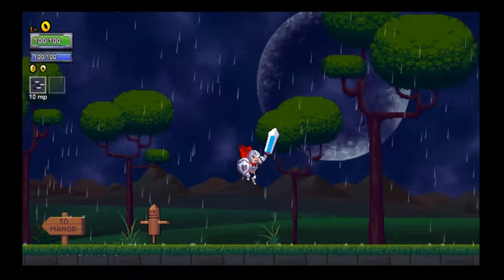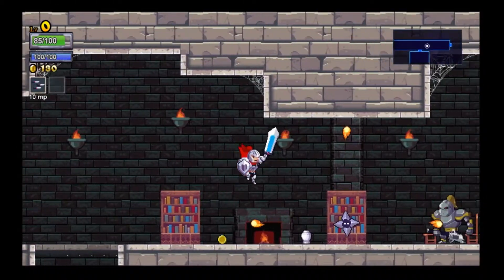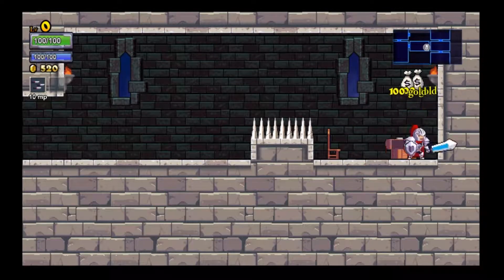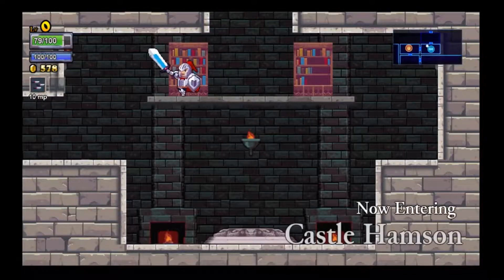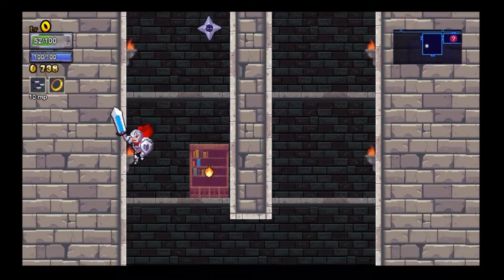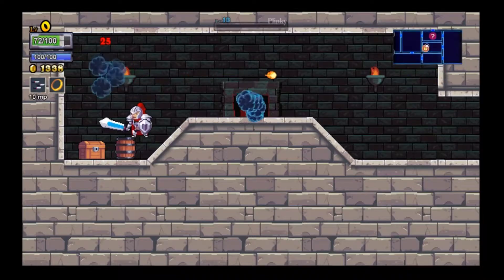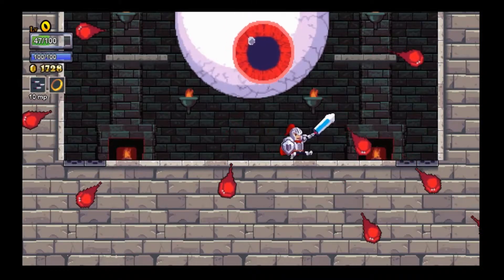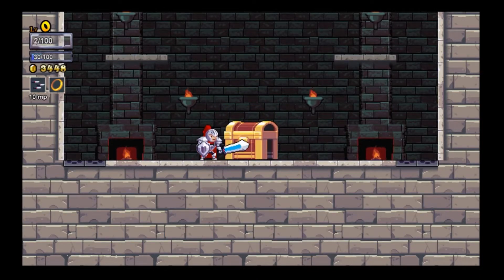David Game: Rogue Legacy PS4 Level 0 Run!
Can you defeat Khidr with no upgrades?